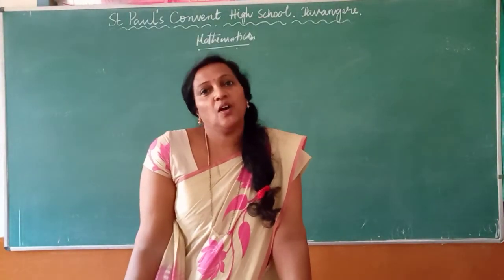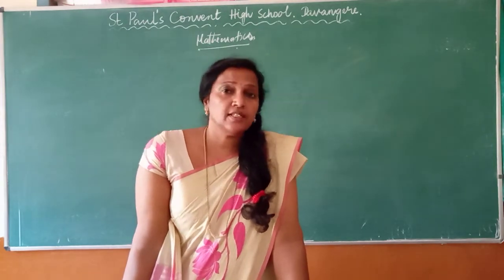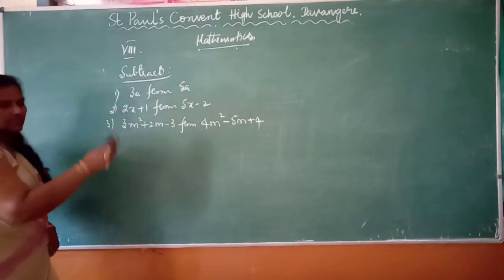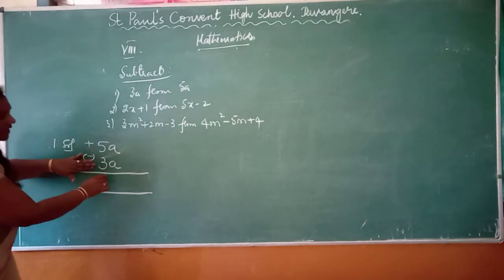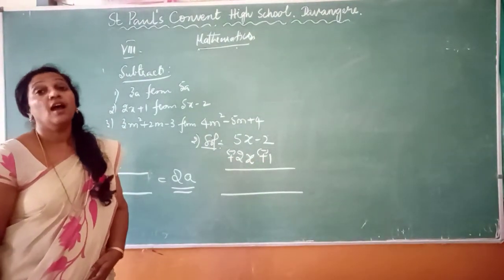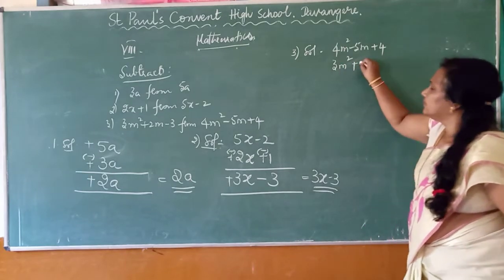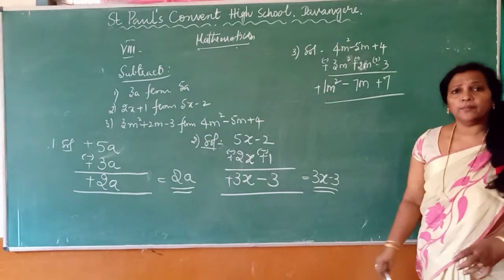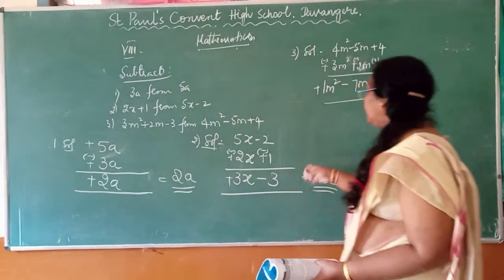September 21, 2020